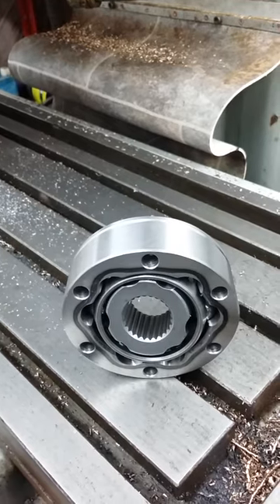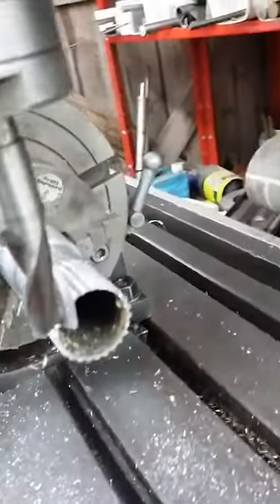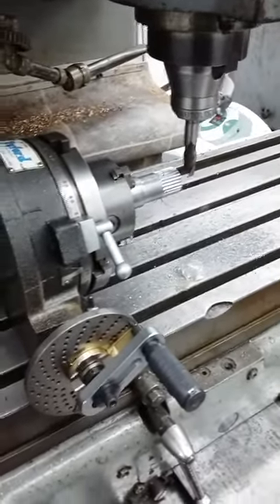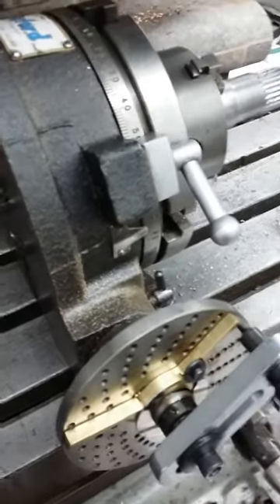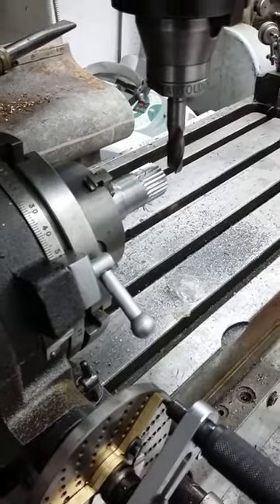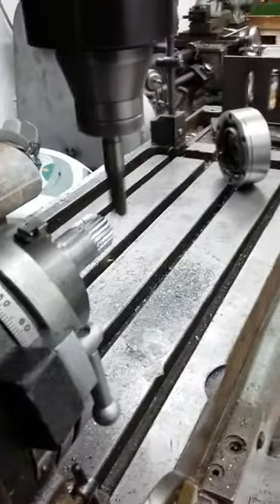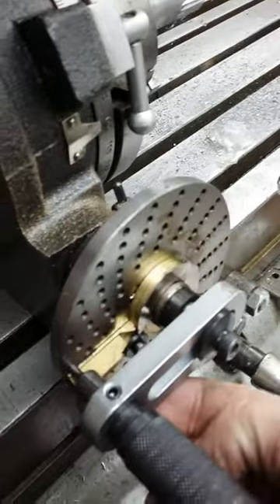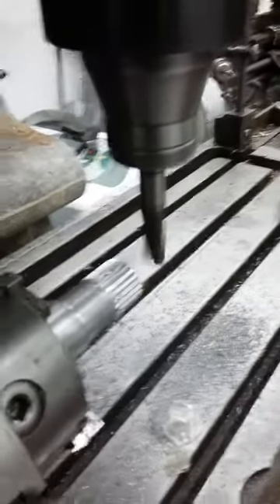Cutting Splines using rotary table on Rambaudi vertical mill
This shows the process of using a rotary table with division plates to cut a splined shaft to fit a Sierra CV joint for SY-Befur (steam yacht)